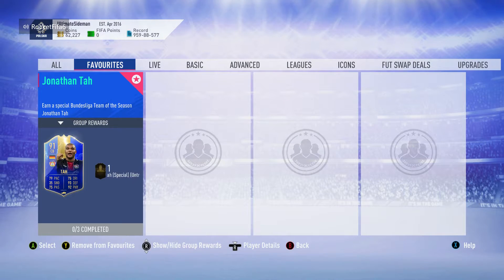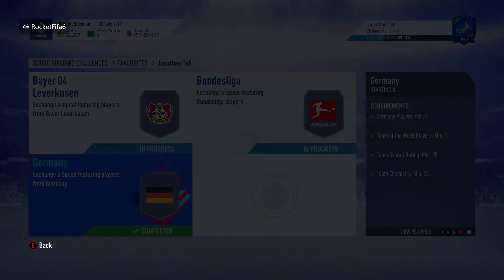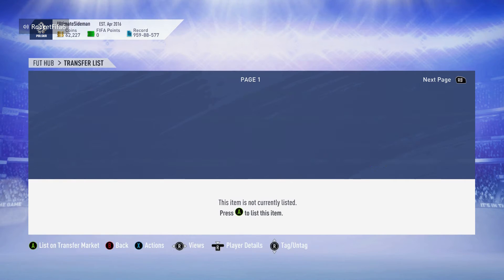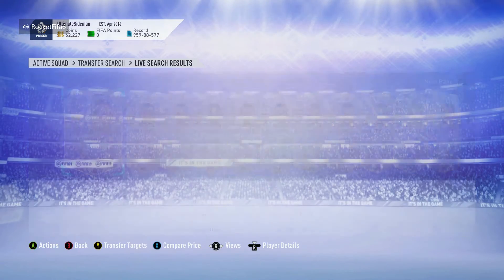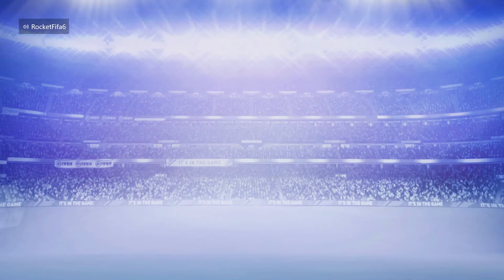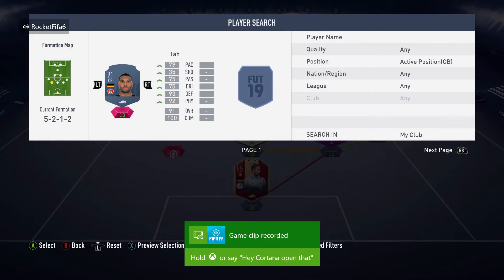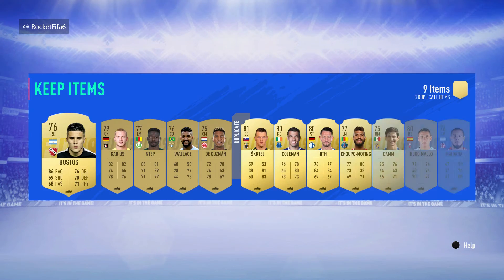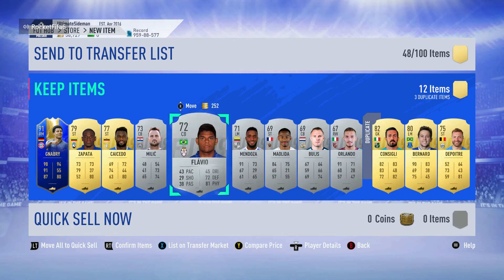91 JONATHAN TAH SBC DONE AND A BUNDESLIGA TOTS IN A 30K PACK!!!